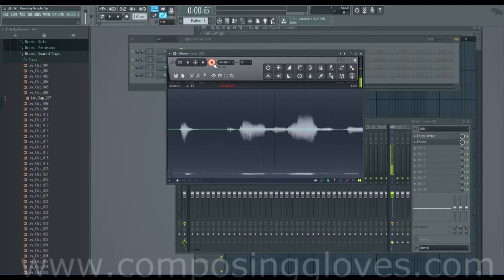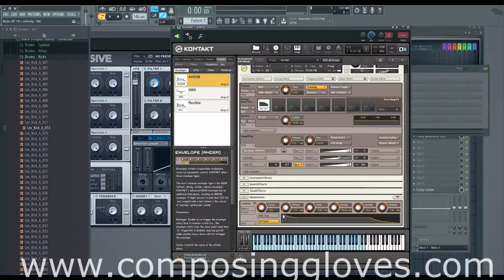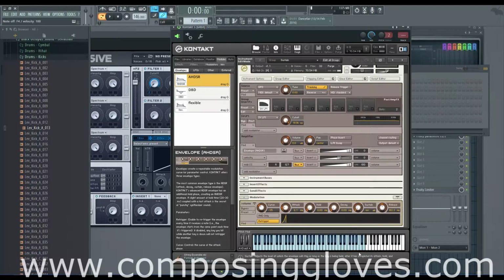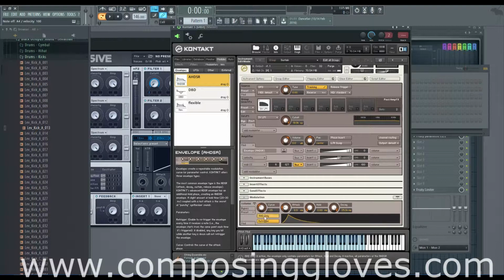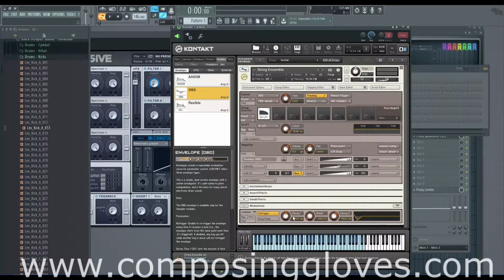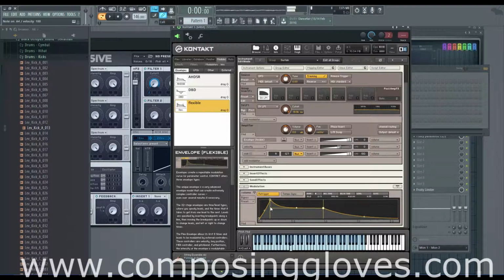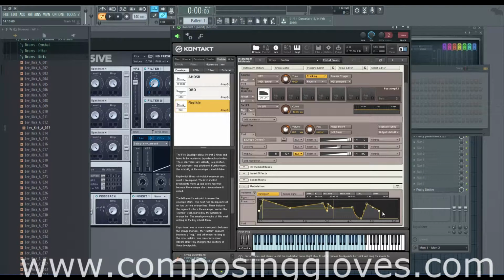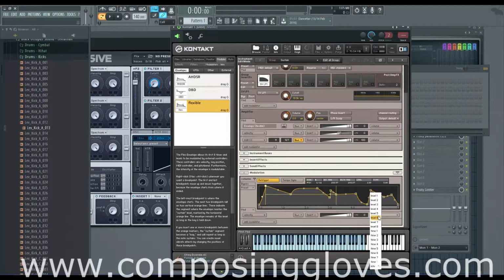Kontakt From The Ground Up 55 - Envelopes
3 Envelope types are available to you. Lots of options and applications. Postage on the different kinds of envelopes varies widely depending on country.